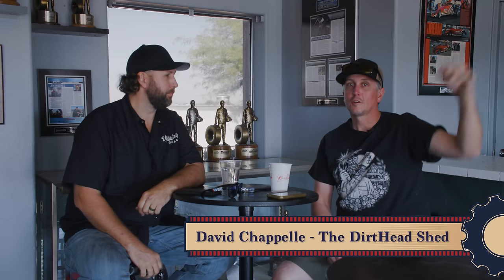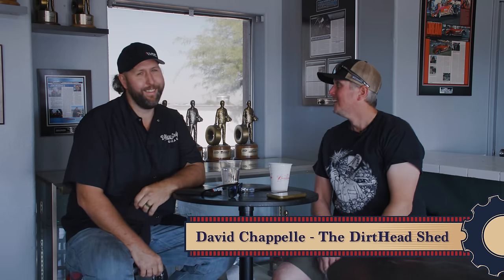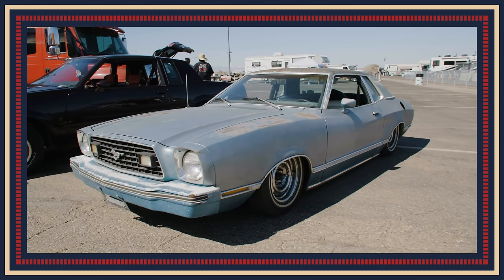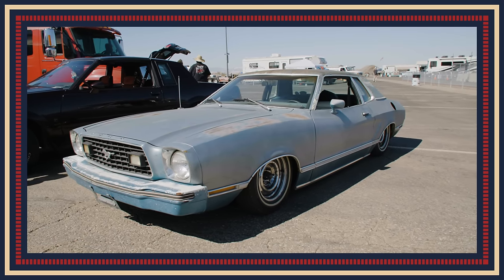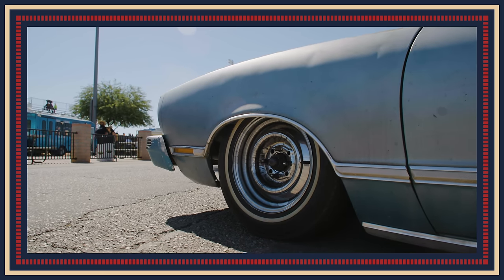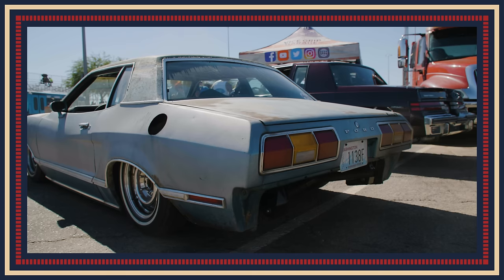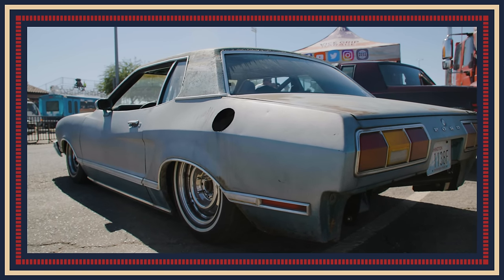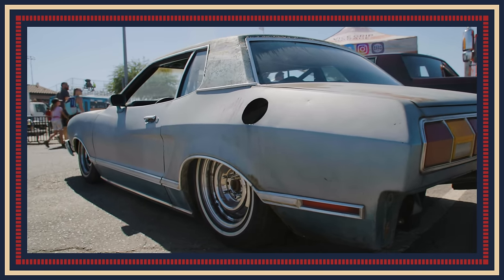Ep. 13: "Dirthead Dave" Dave Chappelle | In the Aisles w/ Derek Bieri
You never know what—or who—you’ll run into In the Aisles. In this episode, Derek from Vice Grip Garage talks with “DirtHead” Dave Chappelle, from the YouTube channel DirtHead Shed. Hear Dave talk about how he found his way into fabrication, why he loves the O’Reilly paint aisle, and how he sabotaged his own vehicle as a teenager so he could land his first pickup. Also, what do yoga and spaghetti noodles have to do with anything?

O’Reilly Auto Parts presents In the Aisles with Derek Bieri: a podcast of conversations with some of our favorite DIY experts, influencers, online automotive techs and instructors. It’s more than just an entertaining podcast (although Derek is a pretty funny guy). It’s an opportunity for you to get acquainted with other like-minded enthusiasts and their stories, gather some tips & tricks, and hear advice on how to take your project car from dead to drivable. New episodes monthly.

Vice Grip Garage has been gracin’ the interwebs since 2019 and has pursuaded countless clunkers to run over years. Maybe only half of ‘em had brakes (and that’s being generous). Derek focuses on budget builds, rescues, and how to's for the common folk. From classic cars to tractors Derek has been there and driven it home 600 miles.

The views and opinions expressed in this series, including all program participants, are solely their own views and opinions, are based on their own perspective and opinions; and do not necessarily represent the views or opinions of O'Reilly Auto Parts, or its corporate entities or employees. O'Reilly Auto Parts, Derek Bieri and our guests make no warranties or representations of any kind concerning the accuracy or suitability of the information provided in this video. All information provided is provided as is.' Any information regarding vehicle operation and/or maintenance provided in this video is intended solely for general guidance and must never be considered a substitute for advice from a qualified automotive mechanic. For any specific issue or question regarding your vehicle, always consult a qualified automotive mechanic.